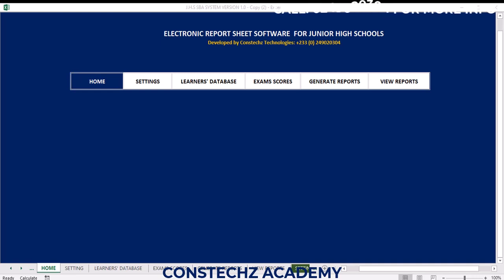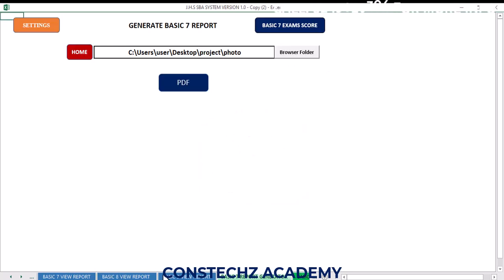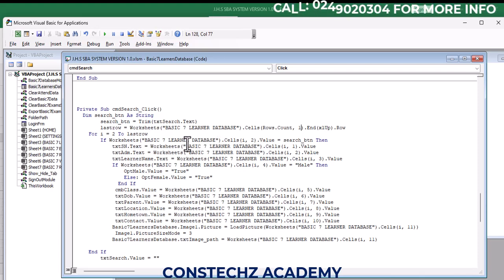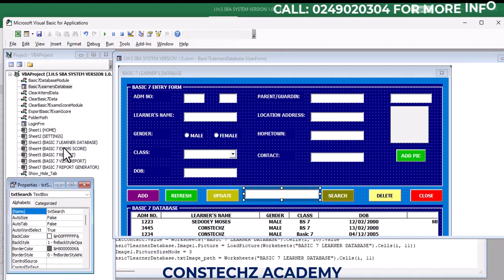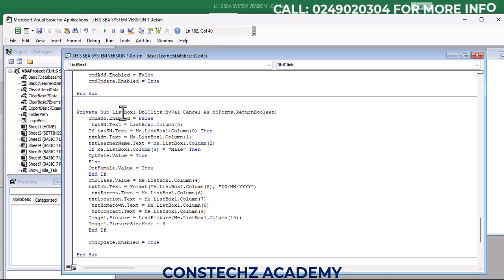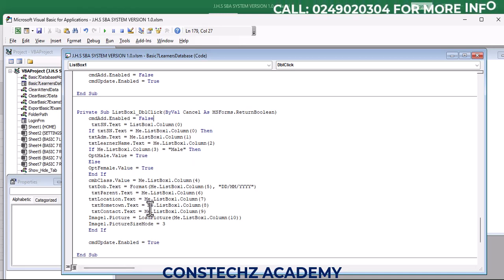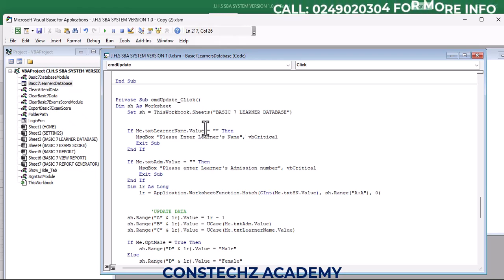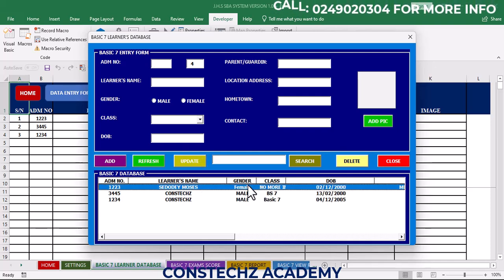JHS SBA LESSON 18 DATABASE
We continue to add more code to the various command buttons.